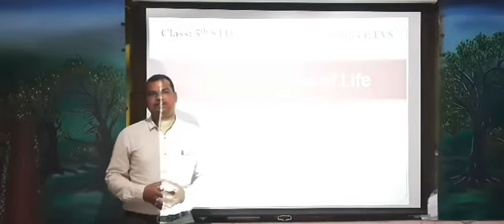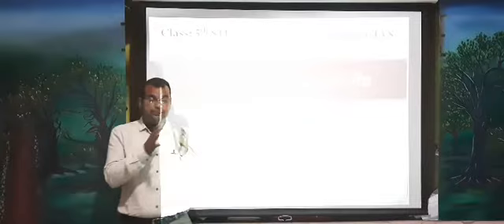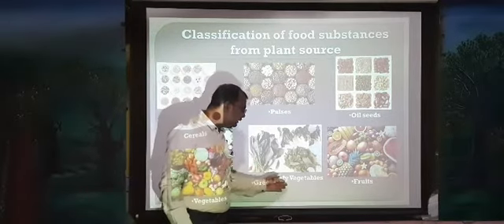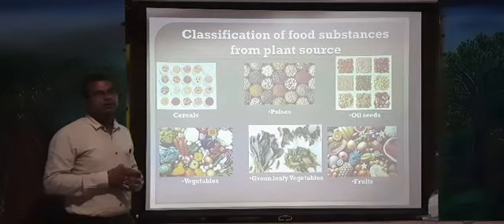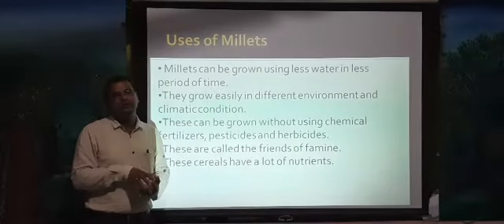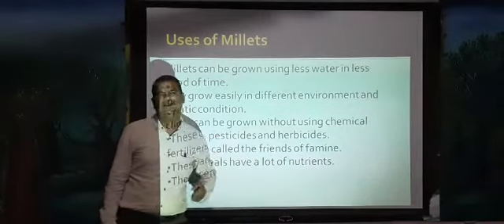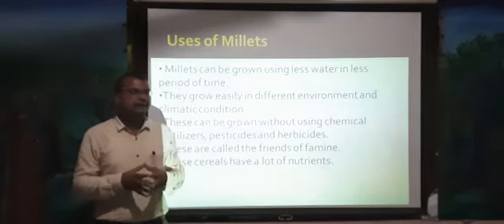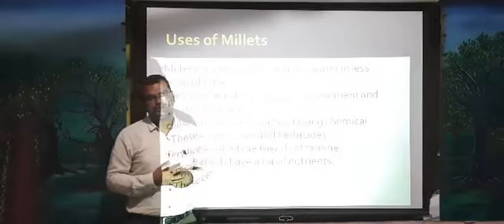E V S 5th Food Essence Life part. 2